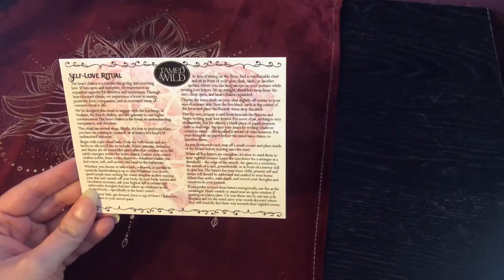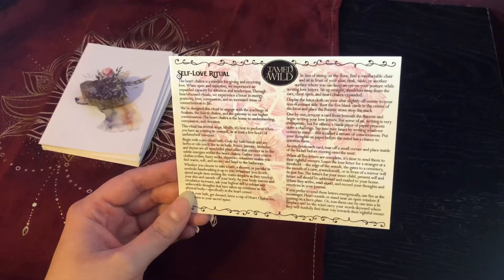How to perform the Self-Love Ritual (Tamed Wild Subscription Box February 2020)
Going through the Self-Love Ritual using the tools I received in the February 2020 Tamed Wild Subscription Box.